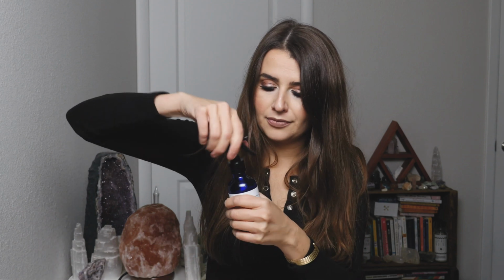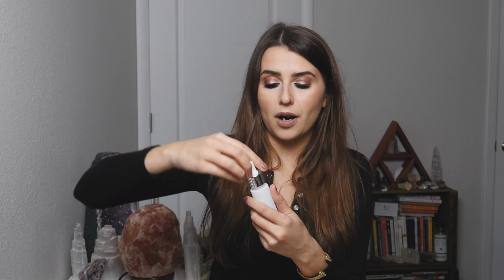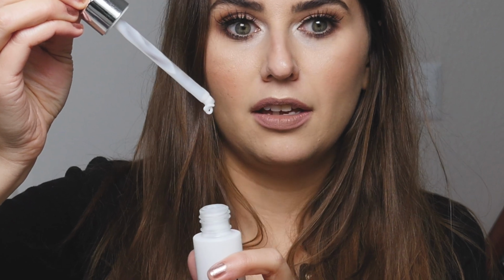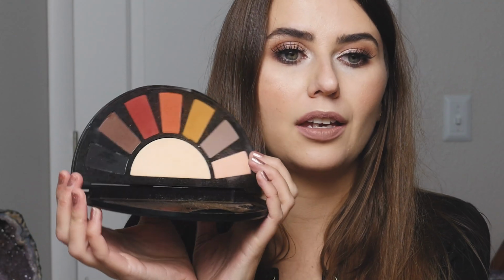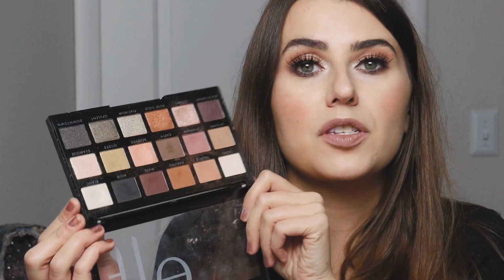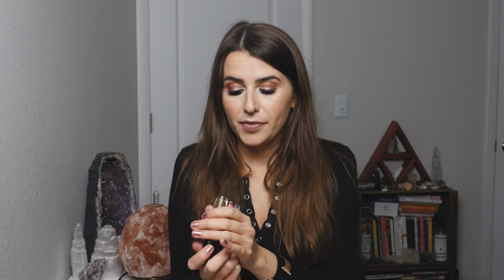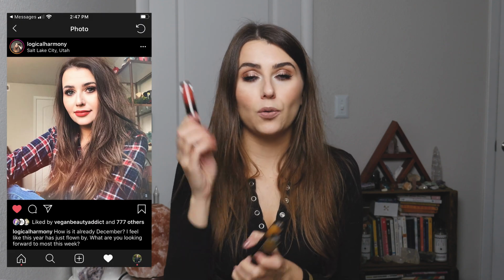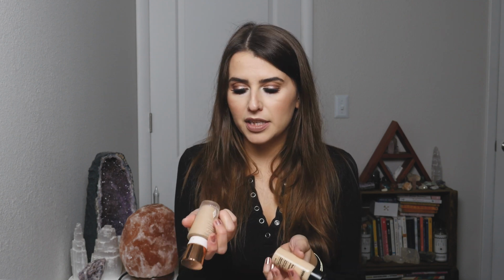Recent Cruelty-Free Favorites (& Vegan!) - Logical Harmony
It's been a bit since my last cruelty-free favorites video, so I hope this one is helpful! Comment and let me know what you've been loving most lately! It's a big mix of cruelty-free makeup, skincare, and hair products. As always, all the brands are cruelty-free and all the products are also vegan.

Stay up to date on brands by checking the Cruelty-Free Brand List often

+ This product was sent by the brand for consideration.
*This brand is cruelty-free, but their parent company is not. Learn more about how I feel about this

 Links & Discounts